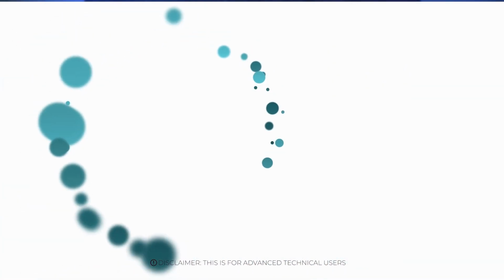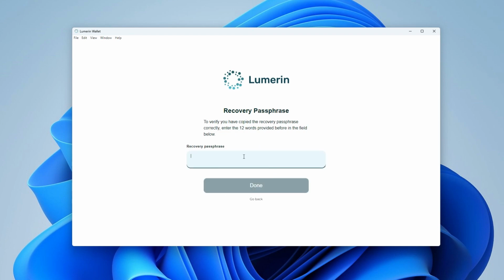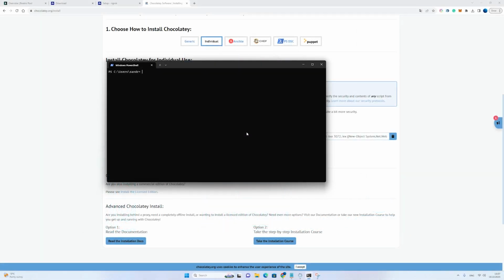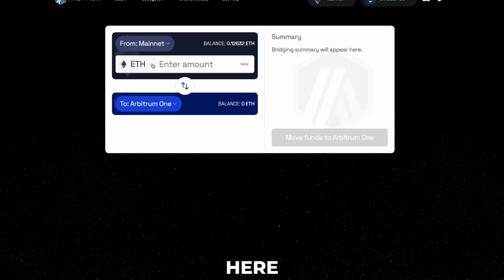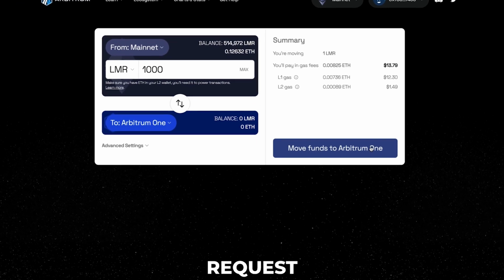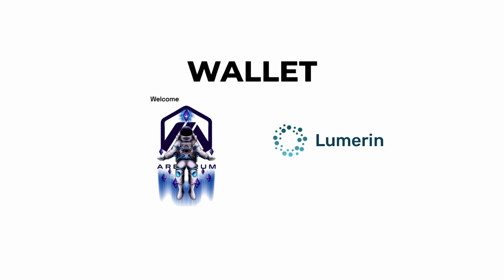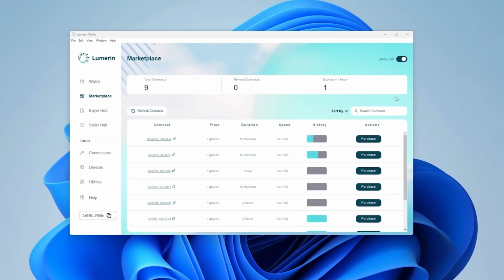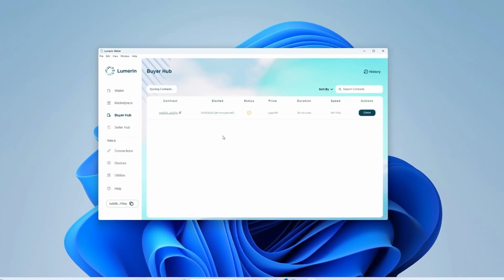Start Mining Bitcoin from Home! ⛏️ | Step-by-Step Lumerin Hashpower Marketplace Tutorial for Linux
Ready to mine Bitcoin from the comfort of your home? 🏠 In this detailed tutorial, we guide you through every step of setting up and using the Lumerin Hashpower Marketplace on Linux. Whether you're a beginner or an experienced miner, this video will show you how to:

✅ Set up your mining hardware on Linux
✅ Register and navigate the Lumerin Hashpower Marketplace
✅ Start mining Bitcoin by acquiring hashpower
✅ Optimize your mining for maximum efficiency

The decentralized mining revolution is here! Learn how to contribute to the network and earn crypto with minimal effort.

Lumerin’s robust ecosystem is growing rapidly thanks to its active community, join us: